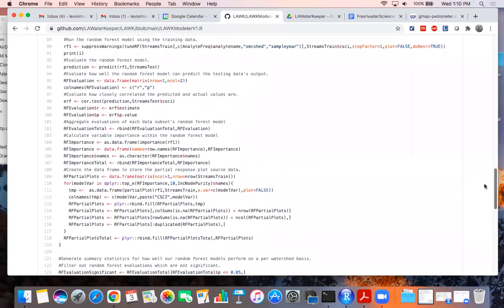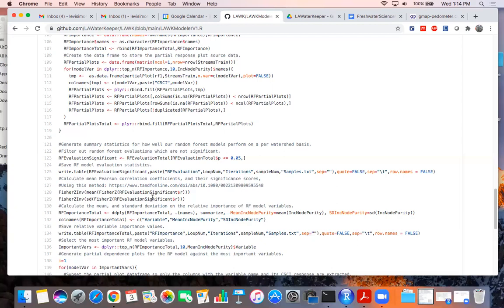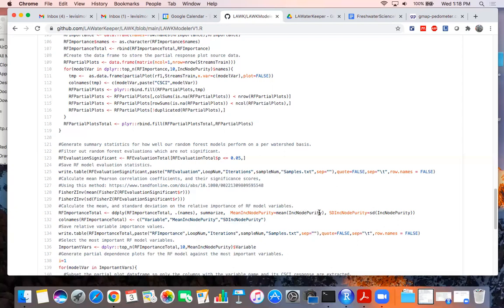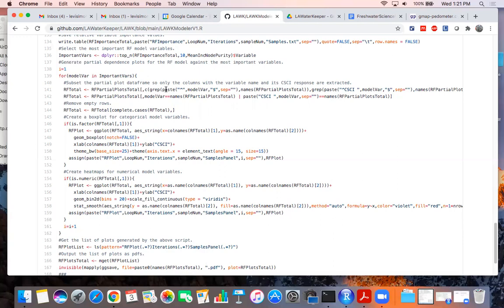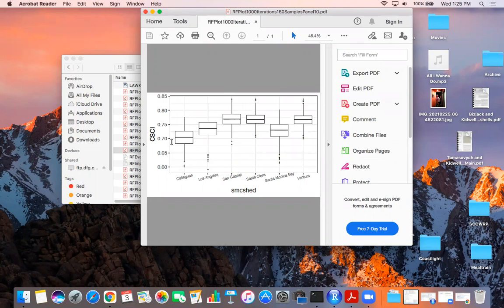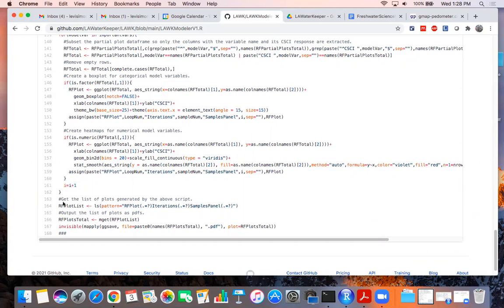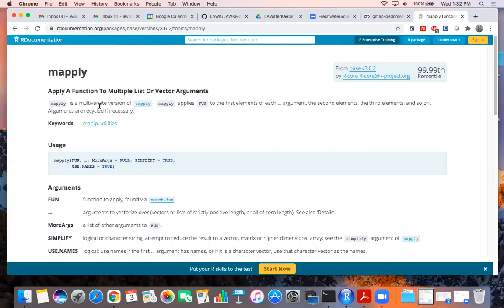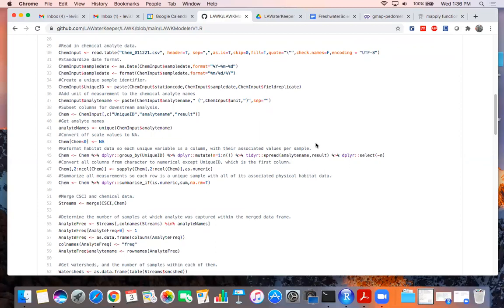LAWK Code Part 3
Wait, we are making partial dependence plots?